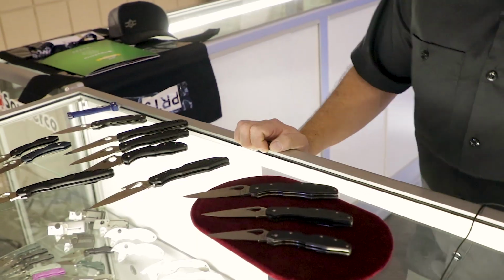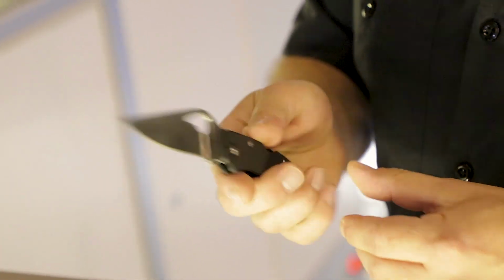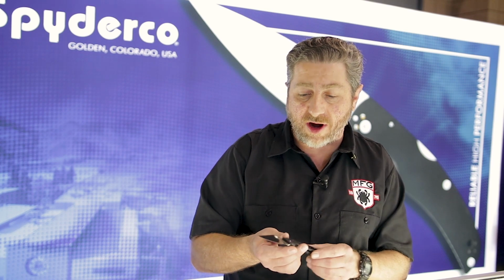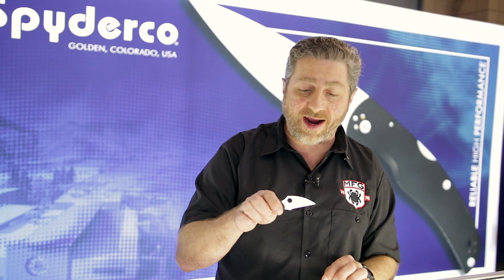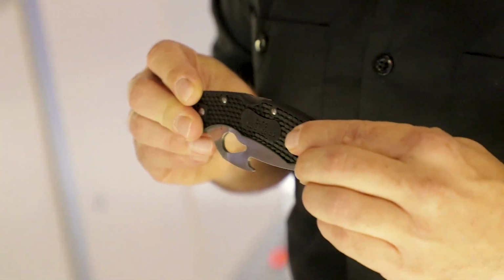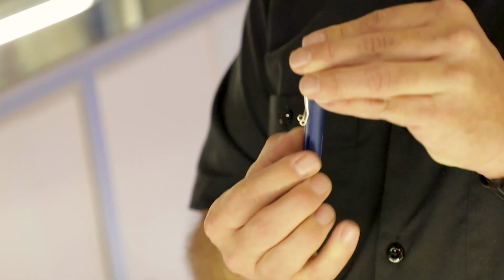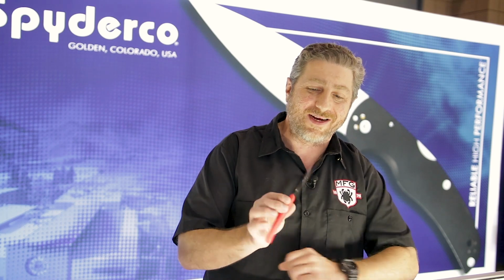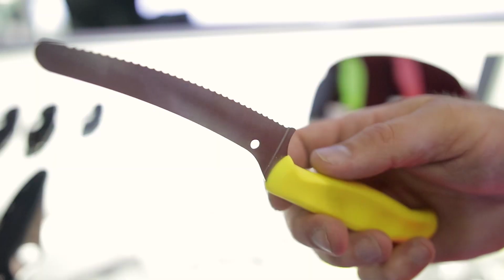New Spyderco Knives at BLADE Show 2019: Knife Center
The highly-anticipated Blade Show is back for 2019 and we kick things off with Eric Glesser from Spyderco.  New lightweight folders and an expanded kitchen line for the mid-year release have us very excited.